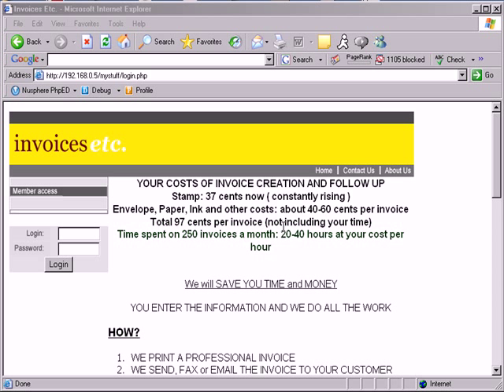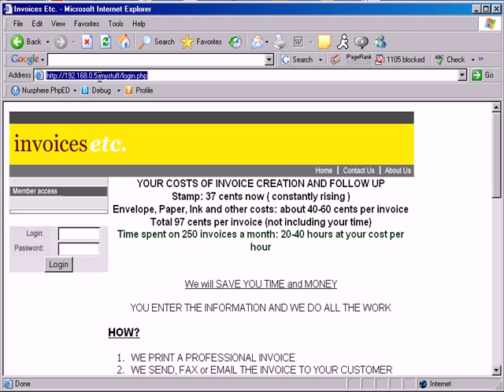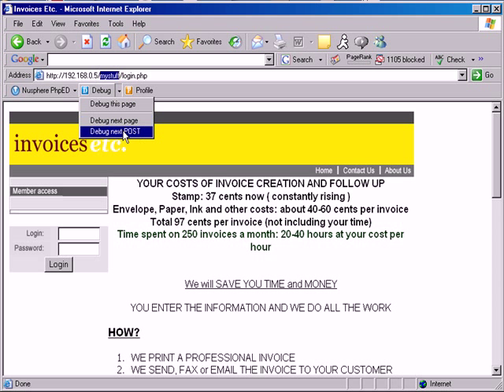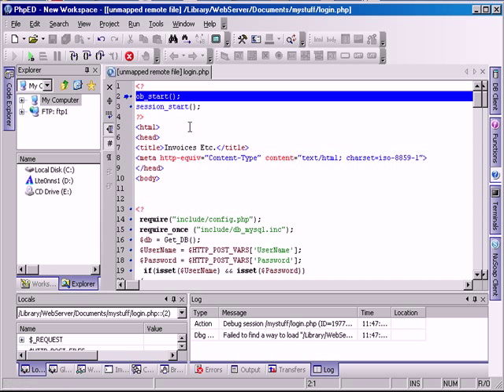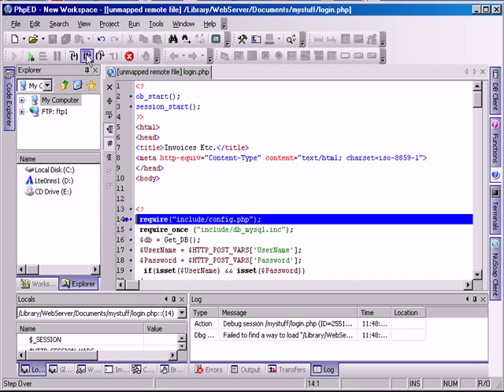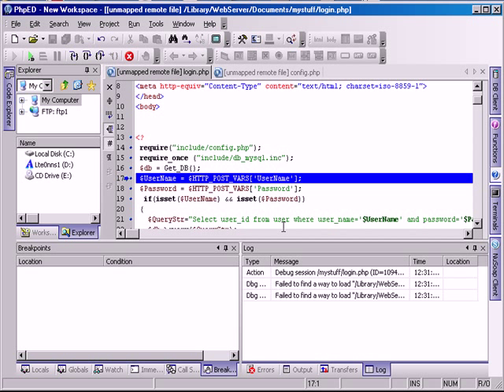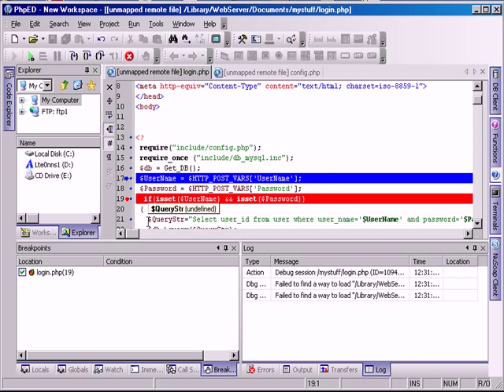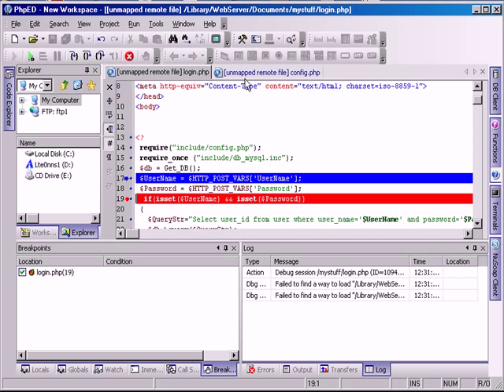Debugging PHP with NuSphere PHP IDE debugger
PHP Debugging - remote debugging of php scripts
PHP Debugging often needs to be done on remote servers. This tutorial shows remote debugging of PHP site with PhpED (PHP IDE and NuSphere dbg debugger using MSIE php debugger toolbar (more) (less)